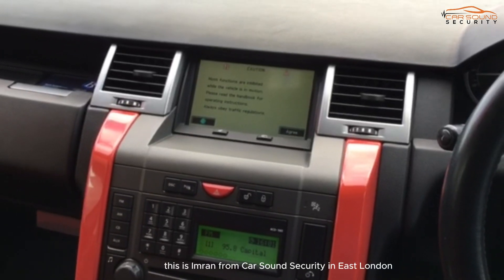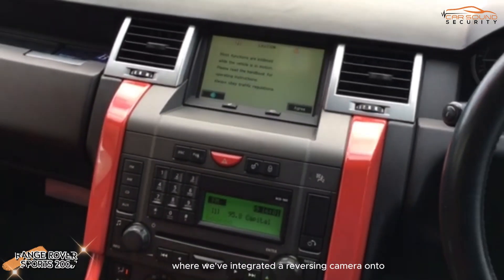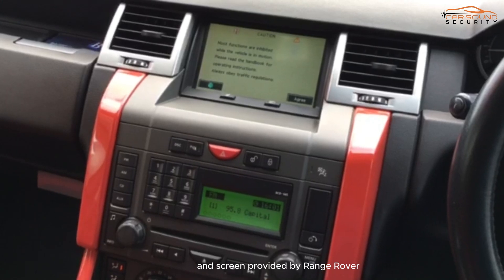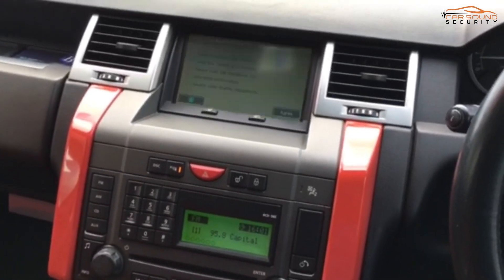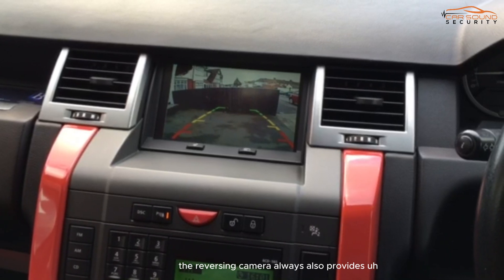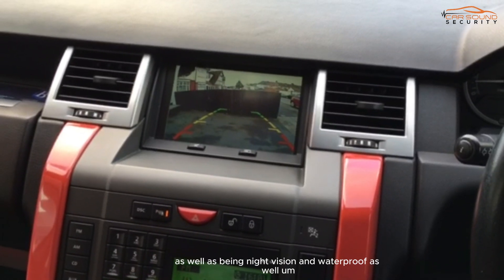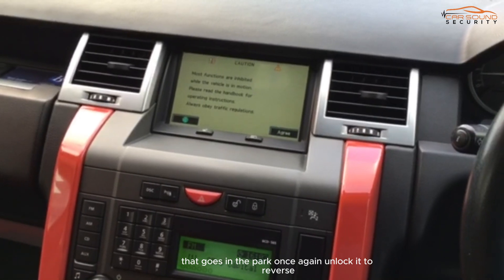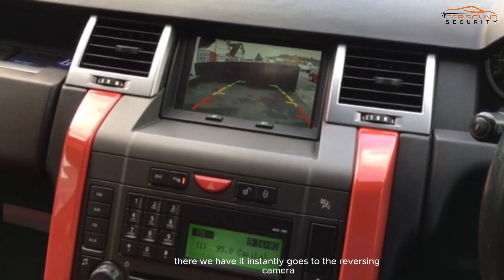Range Rover Sports 2007 | Reversing Camera Installation 2024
This video is about a reversing camera installation in RANGE ROVER SPORTS 2007 model of car which has features of night vision and is waterproof.

With the help of reversing camera, you can easily see the beautiful rear view of parking area and using its provided proper guidelines, it makes you even more easier.

It is fitted to your original stereo which doesn't distract the original look of your vehicle.

Or BMW 4 Series 2014 | How to watch YouTube on Apple CarPlay?